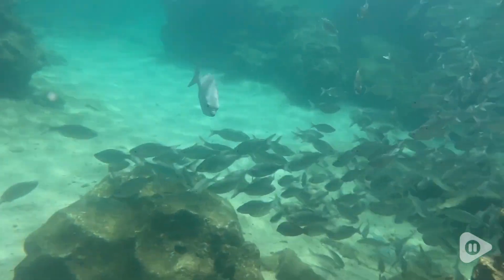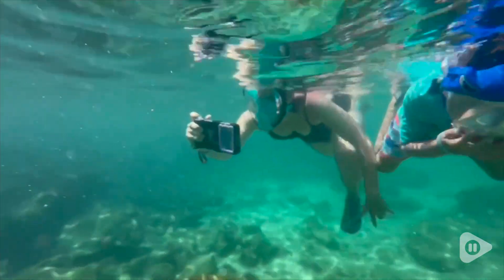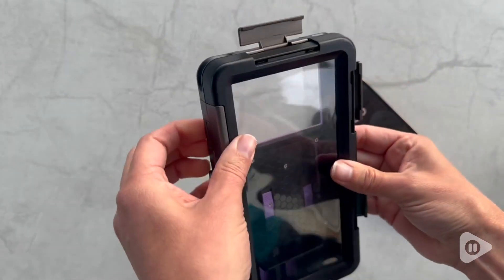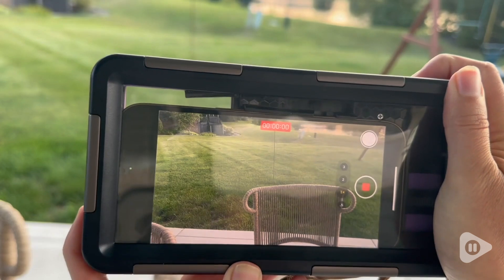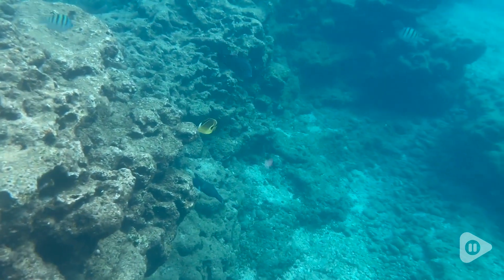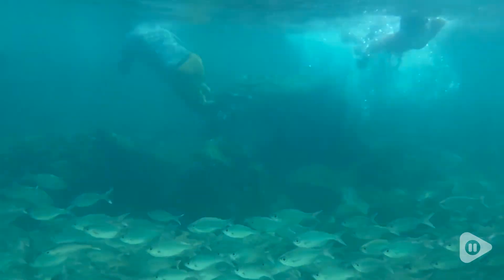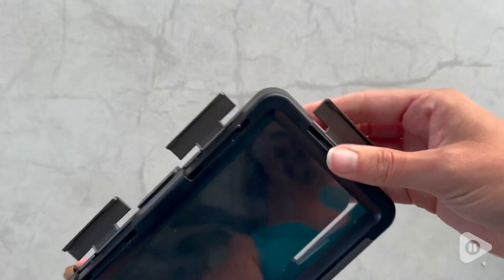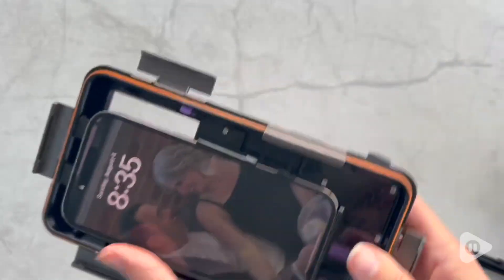Djuiofdja Underwater Diving Phone Cases | Our Point Of View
Djuiofdja Underwater Diving Phone Cases

(Commissionable Links)

Explore underwater adventures with the Djuiofdja Universal Diving Phone Case! Compatible with iPhone and various Samsung, Huawei, OnePlus, and LG models. IP68 certified for 50ft/15M diving depth, it's perfect for snorkeling, swimming, and more. The full-sealed, snap-and-lock system ensures safety.